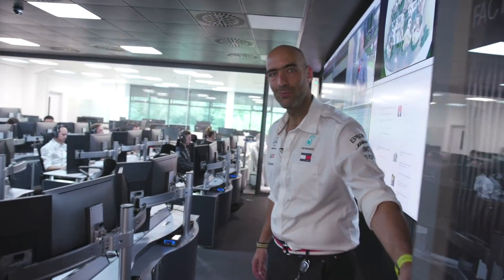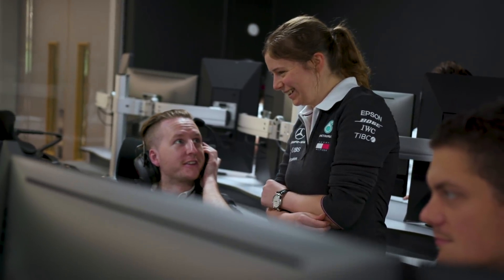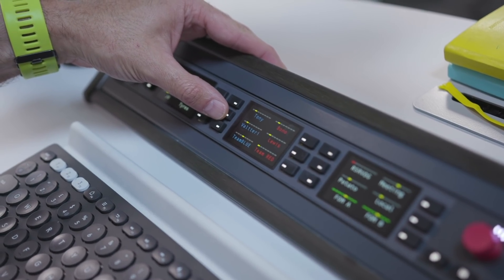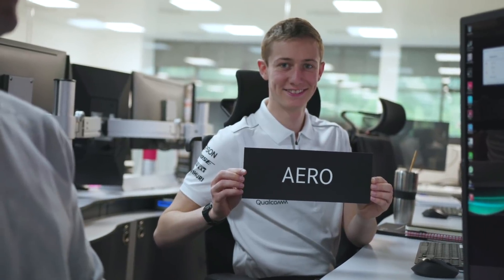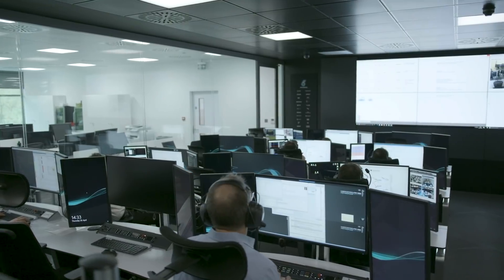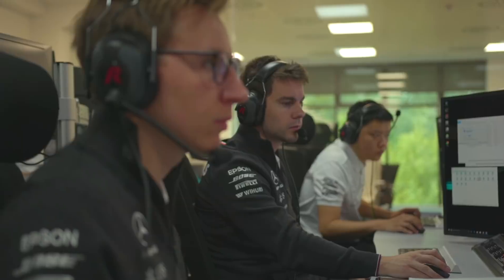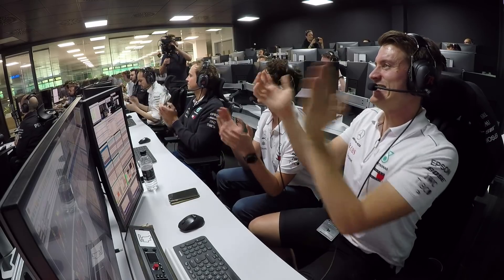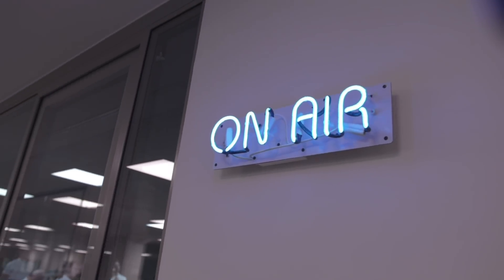What Happens at an F1 Factory During a Race Weekend?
Thousands of miles from the racetrack, in the depths of Mercedes-AMG Petronas Motorsport Formula One HQ, lies the F1 equivalent of NASA's Mission Control...

This is the story of one secretive room and a group of unsung heroes - from experienced engineers to talented students - working around the clock to drive the team forward...